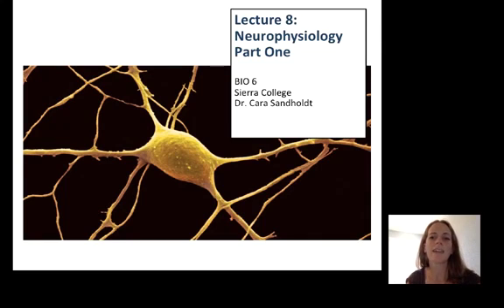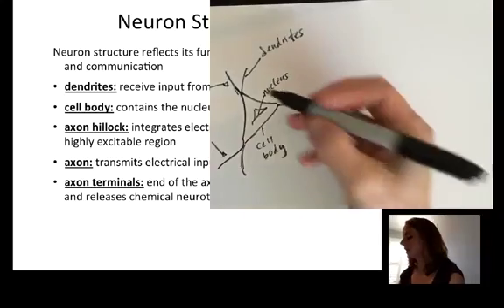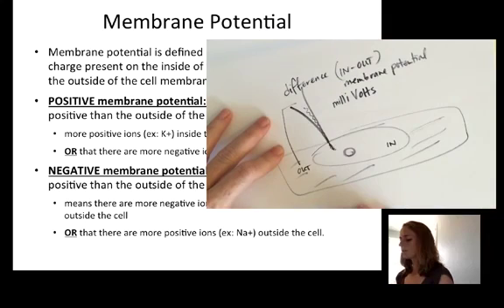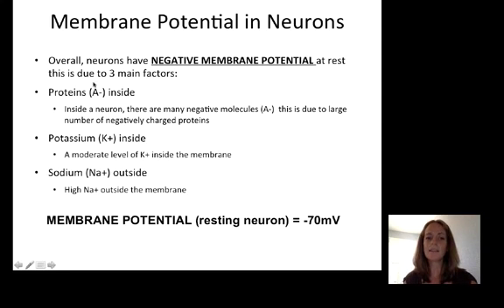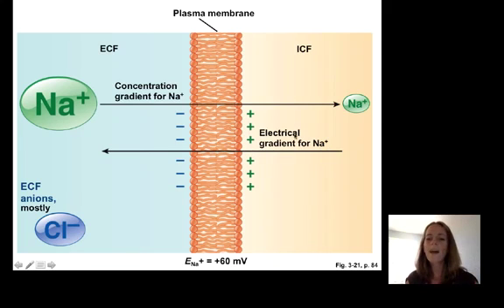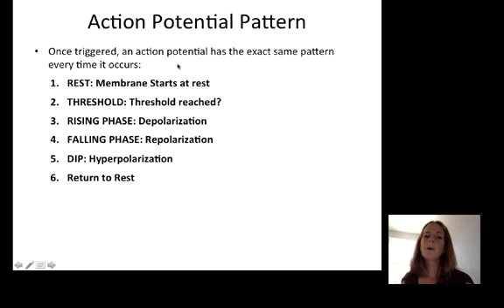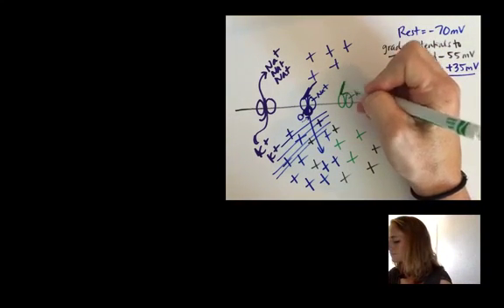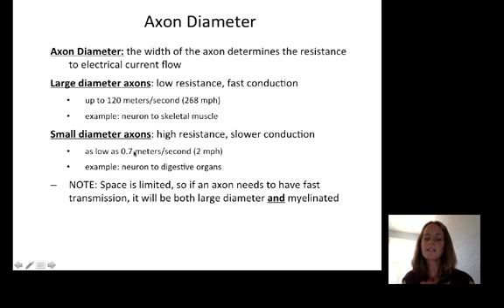Neurophysiology Part1 By doctor cara